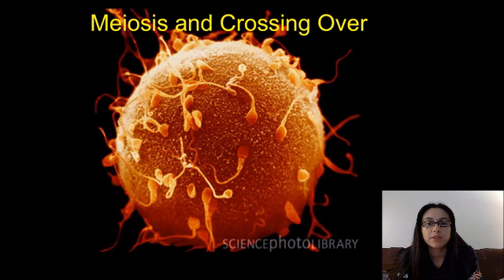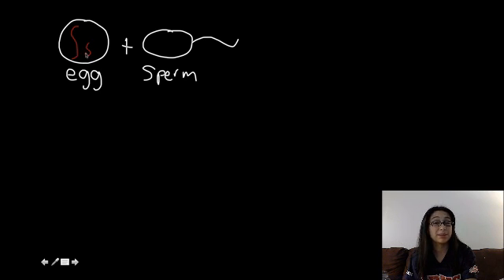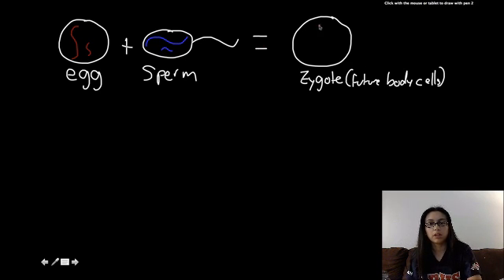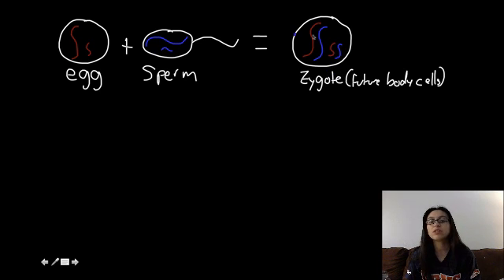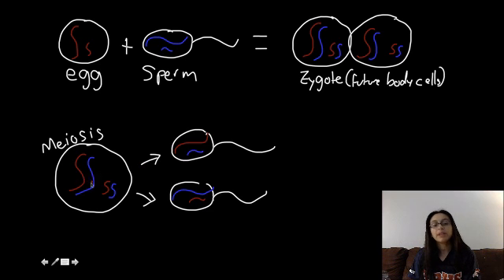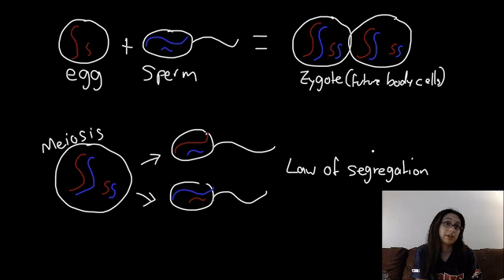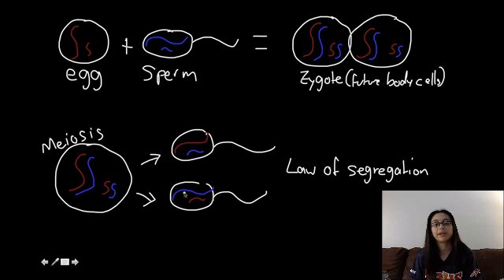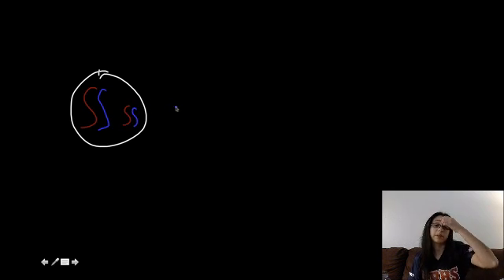Meiosis and Crossing Over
Essentials about mitoses to understand crossing over.